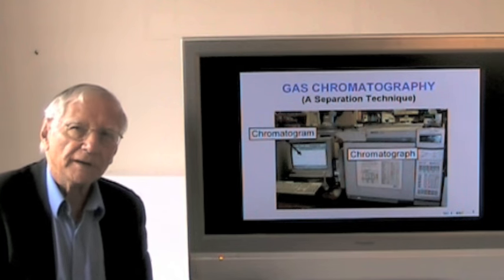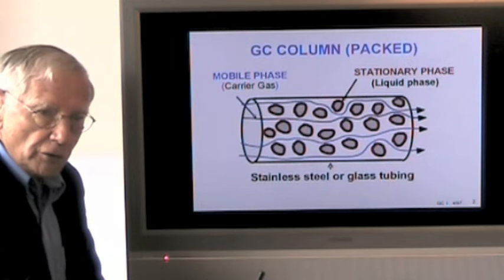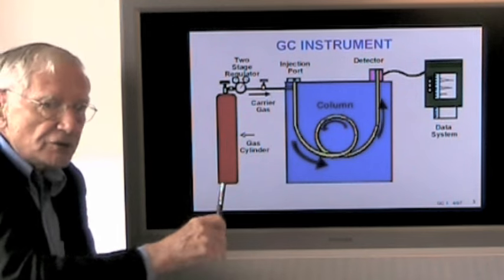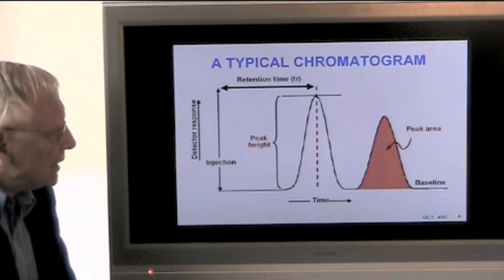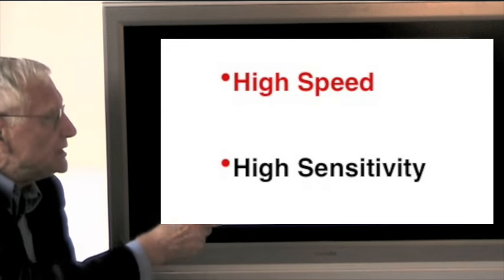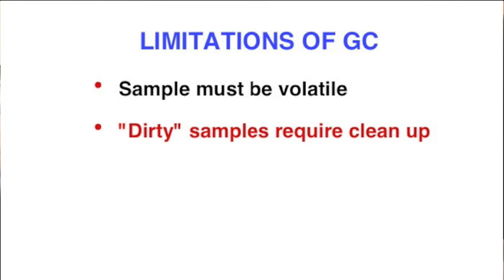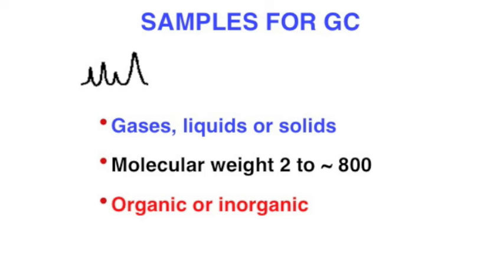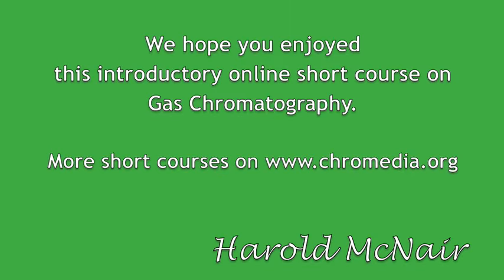Gas Chromatography. Part 1. General Introduction.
in this 10 minute online short course the basic elements of gas chromatography.
Harold McNair is an expert in the field and has written many educational books on chromatography.
Watch now all his video's (and many more) for free